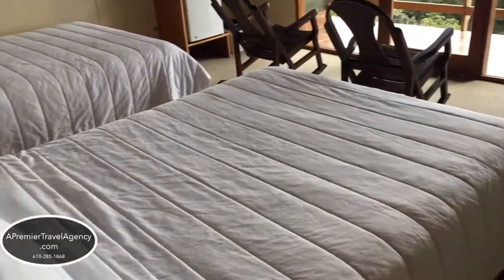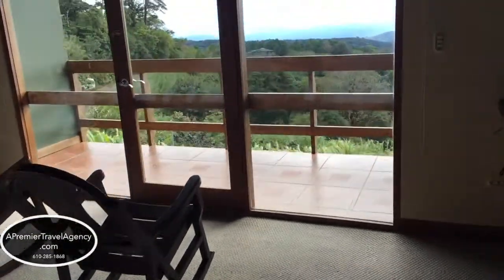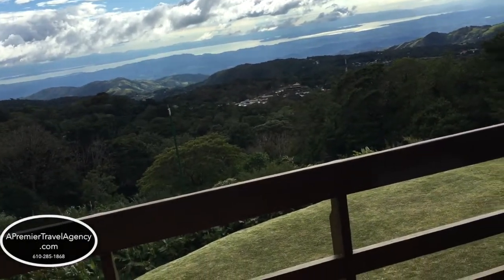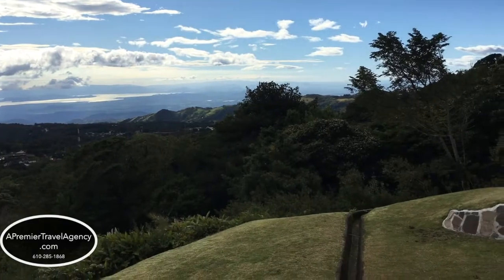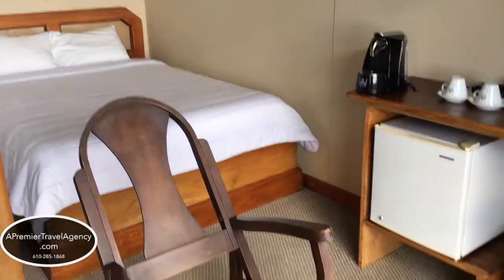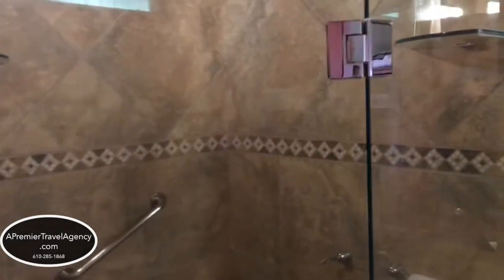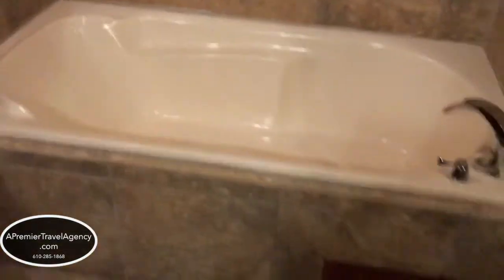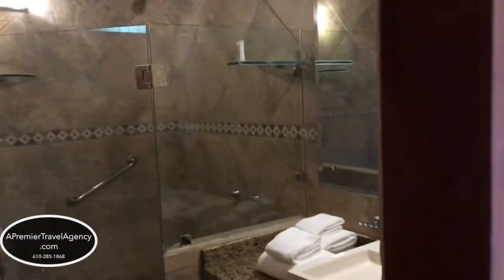El Establo Monteverde Hotel Costa Rica Deluxe Room Tour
This is Building 700 room 719 at the El Establo Monteverde Hotel. This is a Deluxe Room with 2 Queen Beds.